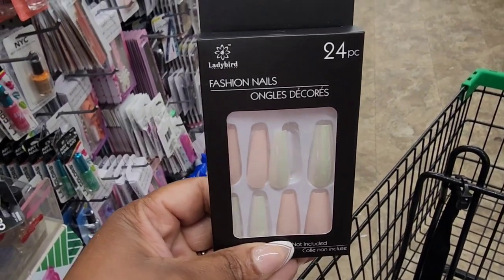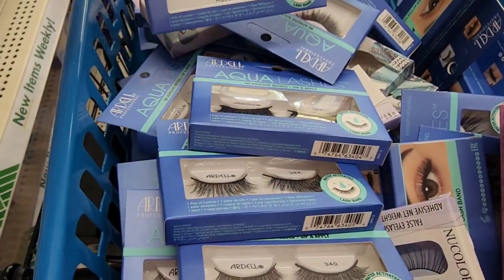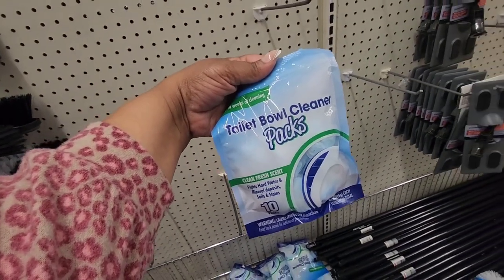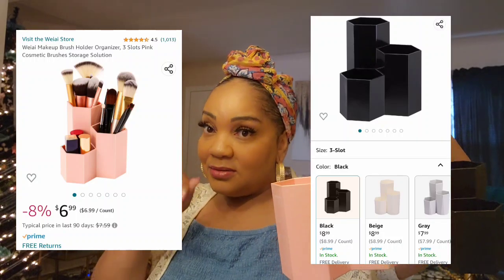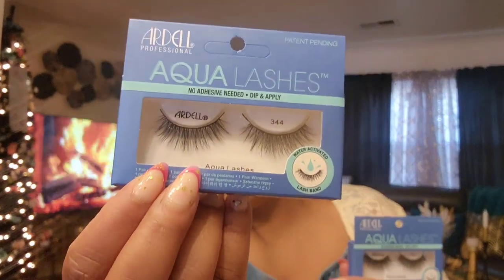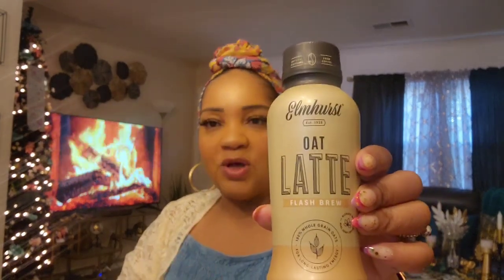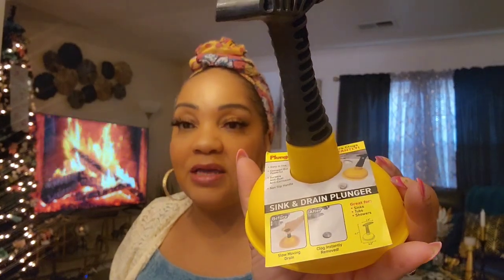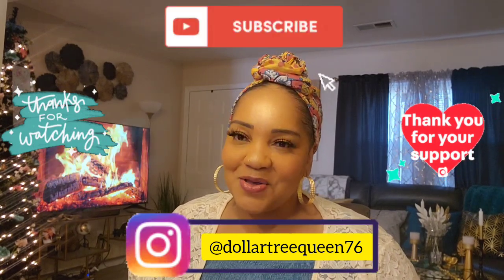Dollar Tree Shop with me | Roadtrip to Have-Ville 🛣 | +Haul